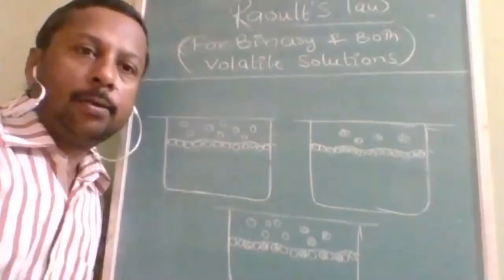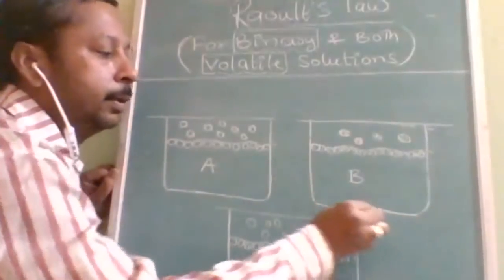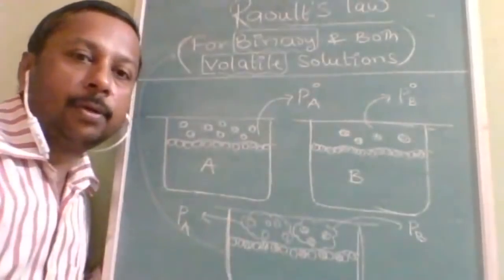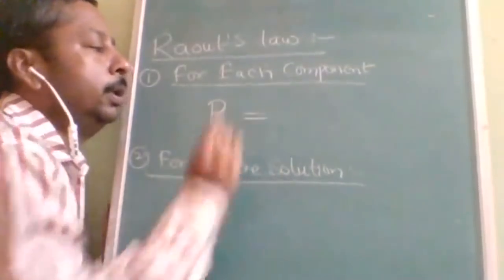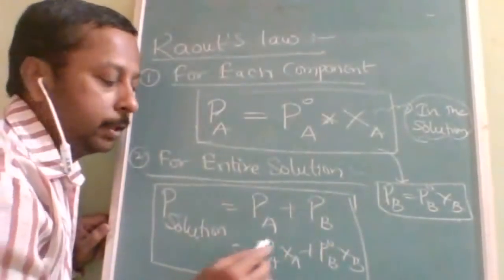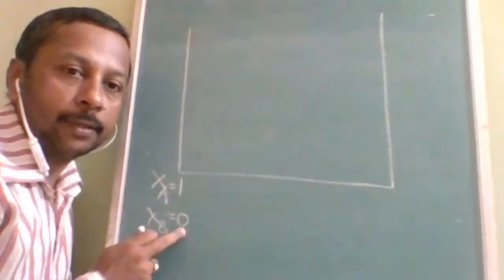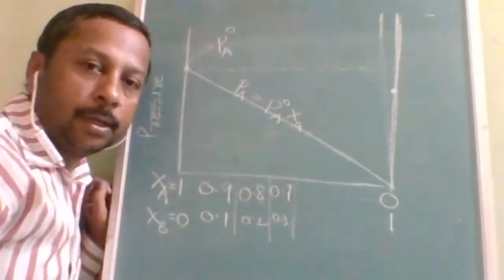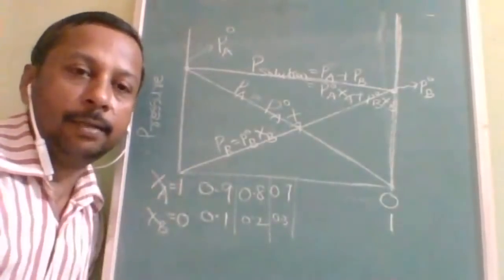RAOULT'S LAW( Colligative properties LIQUID SOLUTIONS L-2,THEORY SESSION)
RAOULT'S LAW
1.Explained with diagram
2.Theoretical
3.Mathematical expression
4.Graphical explanation.